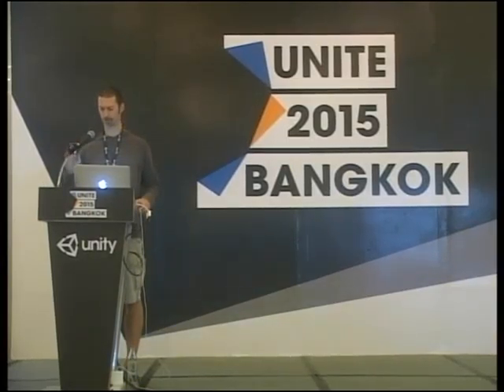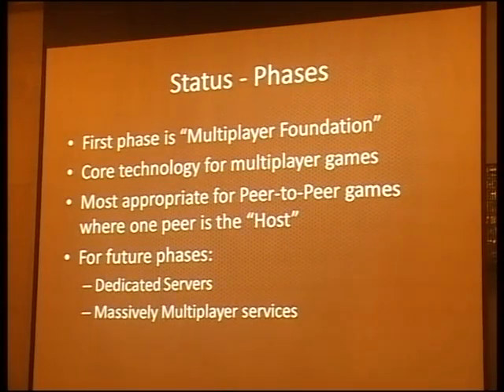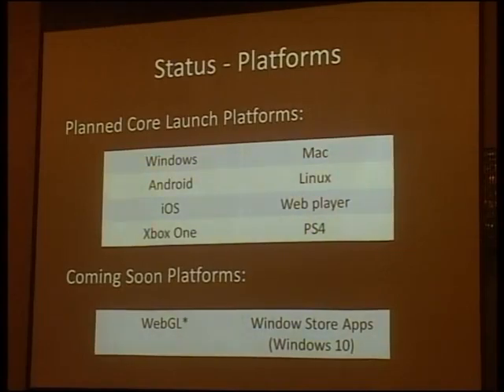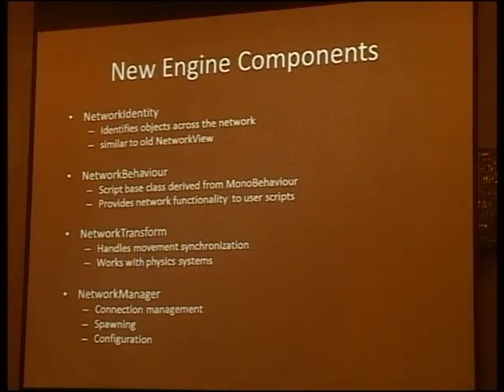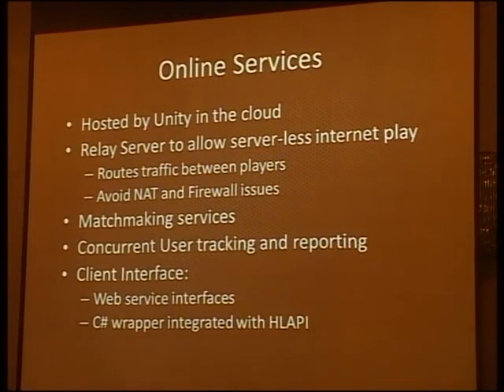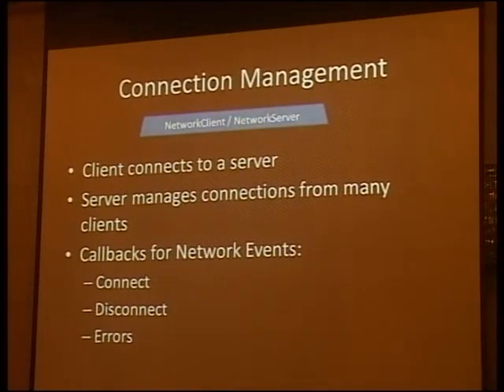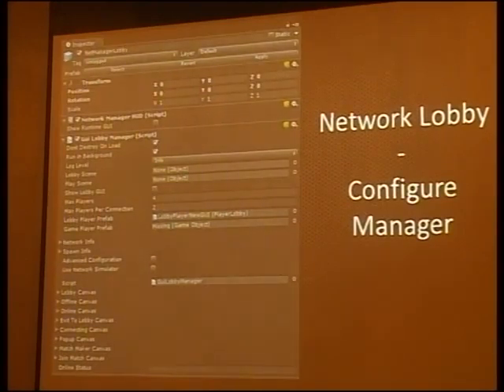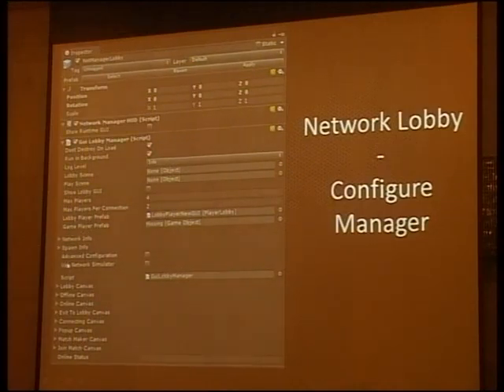New Networking System in Unity 5 (Part 1)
Speaker:  Sean Riley, Unity

Session Summary
This session will be an overview of the new networking system for Unity